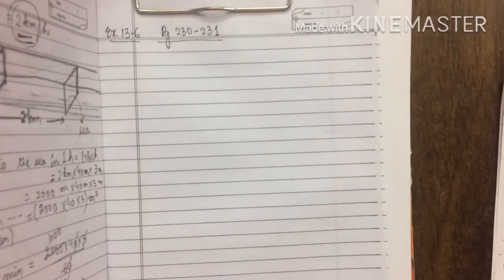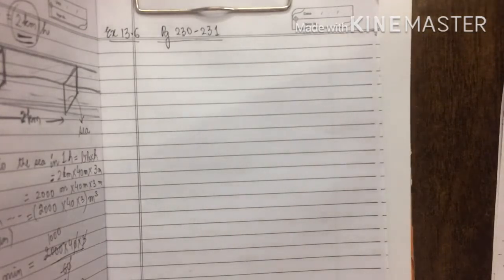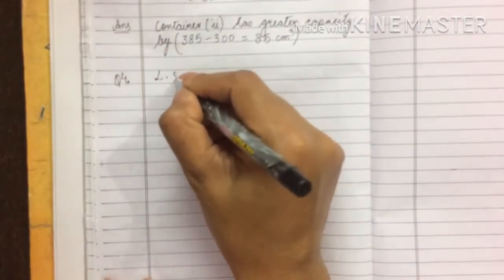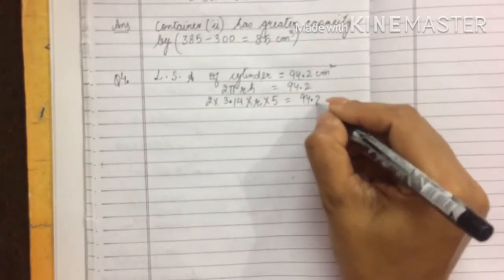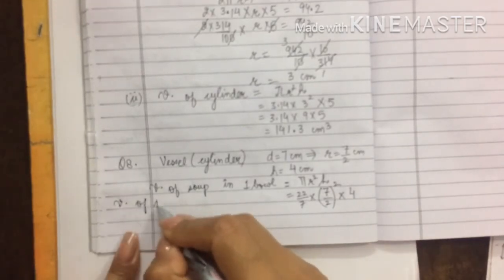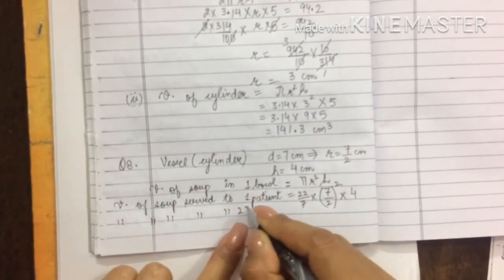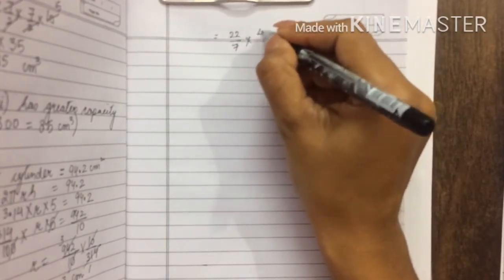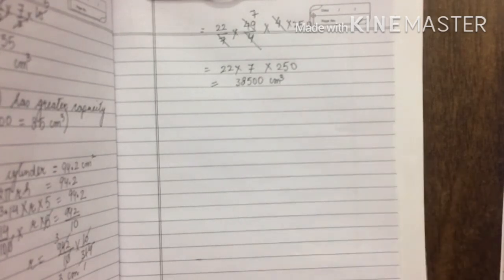Class IX~NCERT~Ch 13~Ex 13.6~Q1, Q3, Q4, Q8